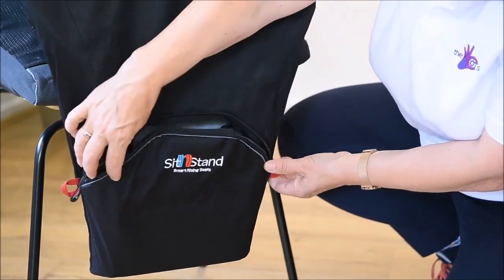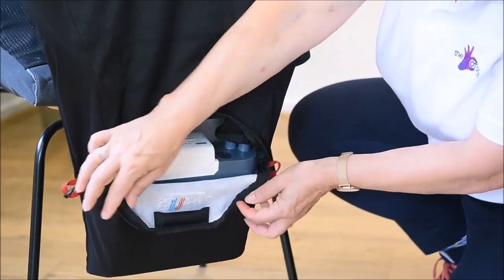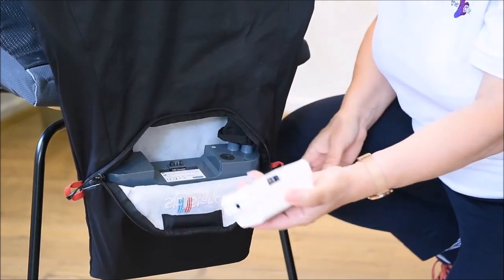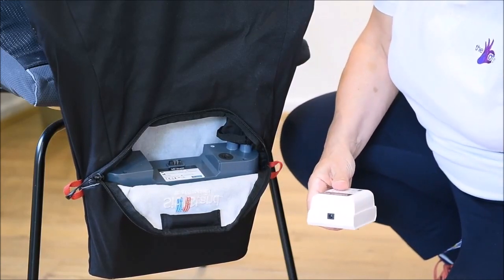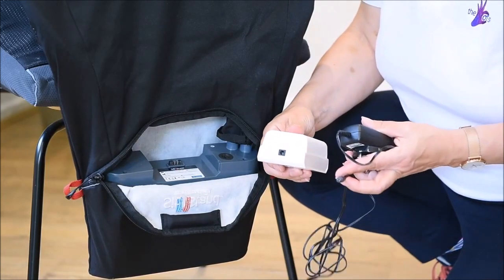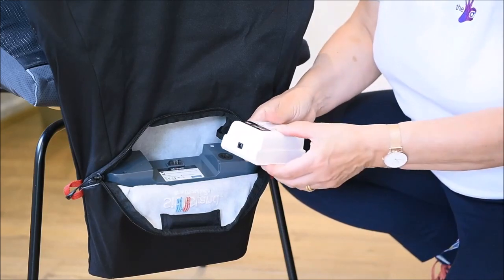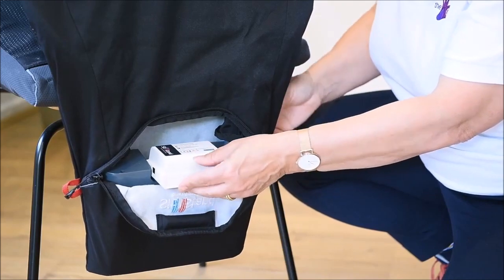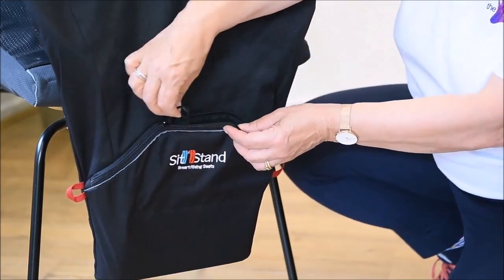SitnStand - Replacing and Charging the Battery